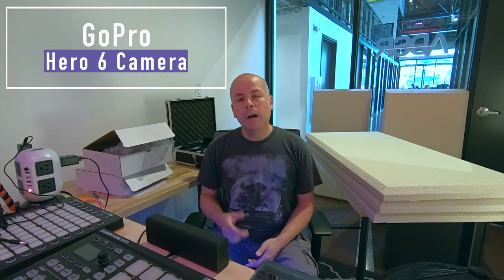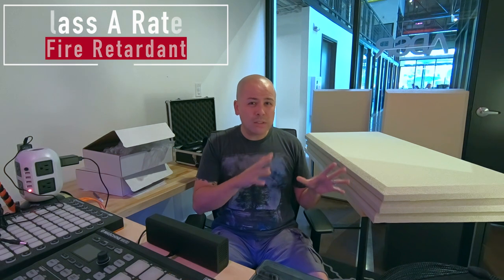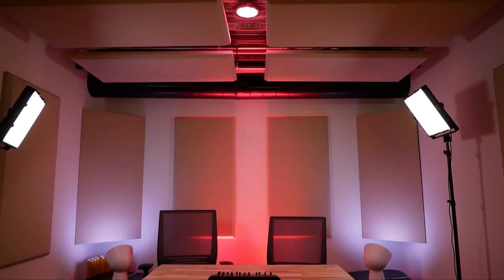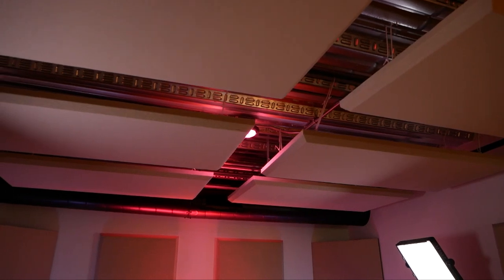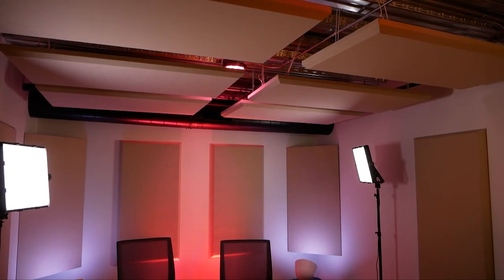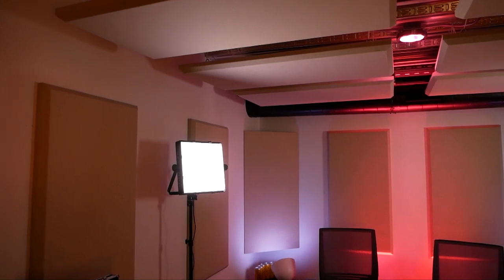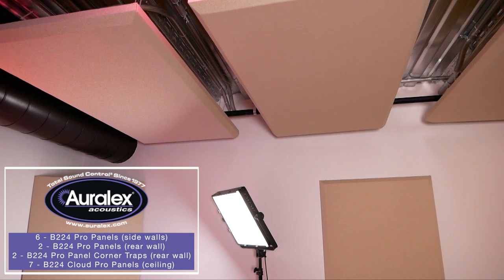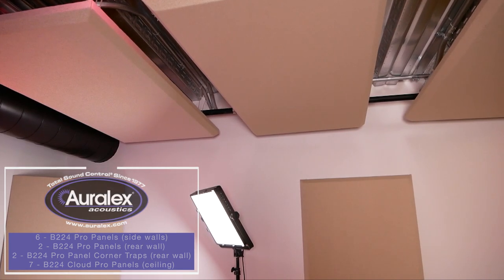Acoustic treatment install walkthrough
In this video ADSR’s Mike Acosta walks us through the process of installing Auralex Pro Panels as acoustic treatment for the ADSR office. Along with a time-lapse view of the entire install process, we also compare the room reverberation before and after treatment.

-- ADSR --